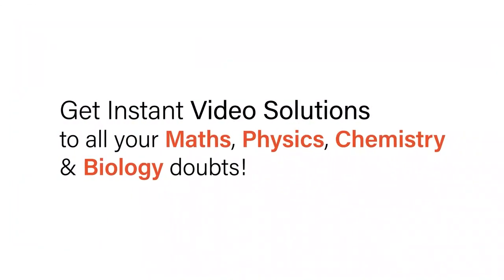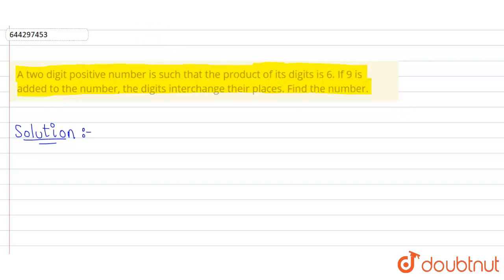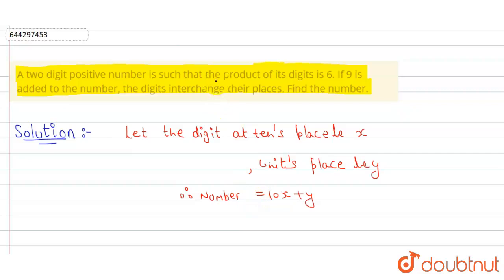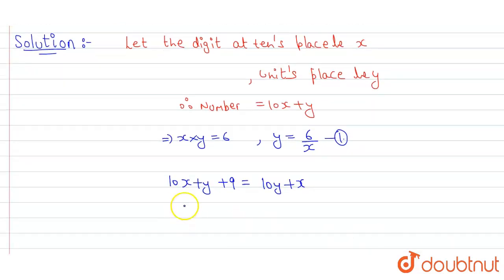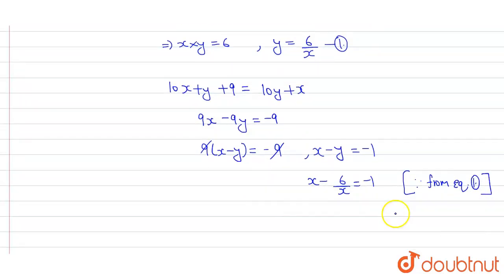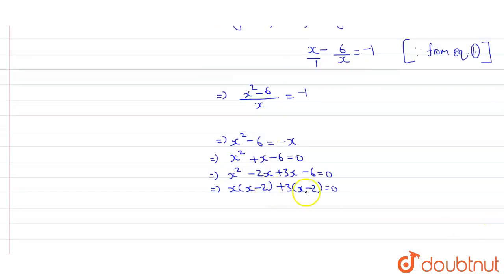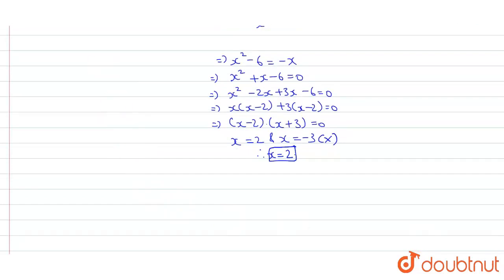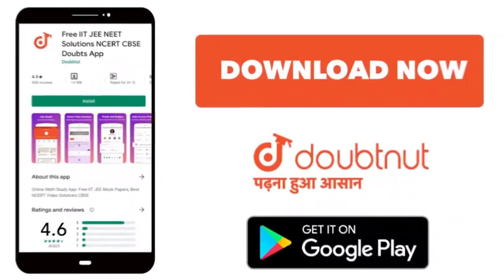A two digit positive number is such that the product of its digits is 6. If 9 is added to the nu...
A two digit positive number is such that the product of its digits is 6. If 9 is added to the number, the digits interchange their places. Find the number.
Class: 10
Subject: MATHS
Chapter: MATHEMATICS -2014
Board:ICSE

👉 Have Any Query? Ask Us.